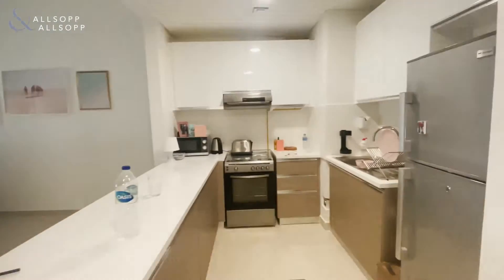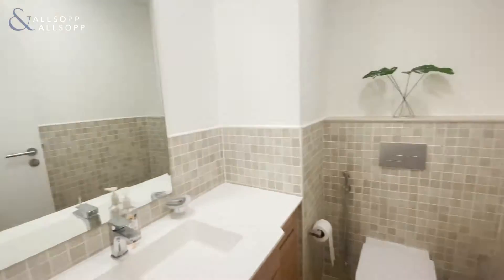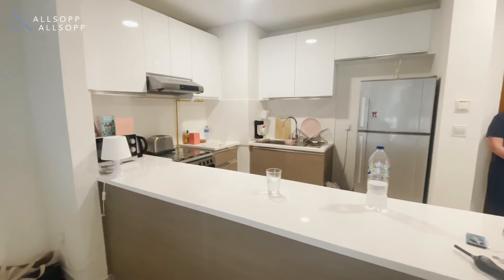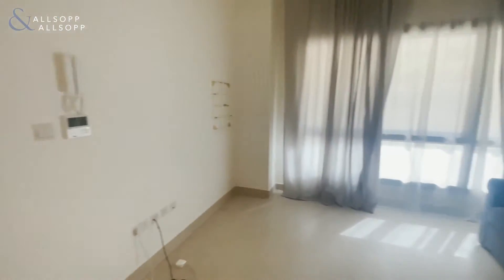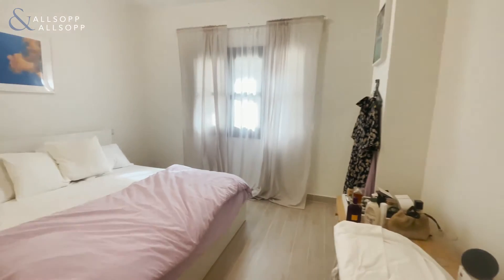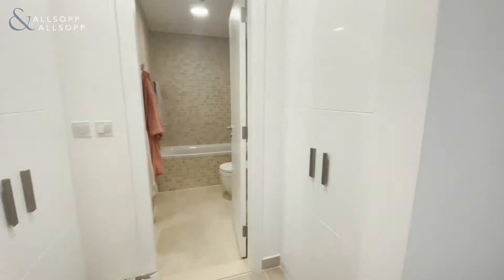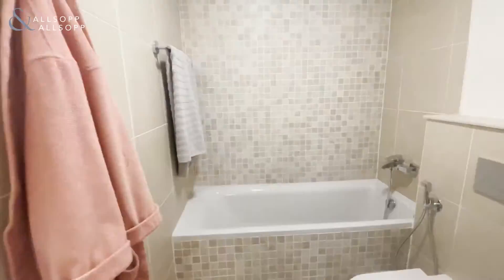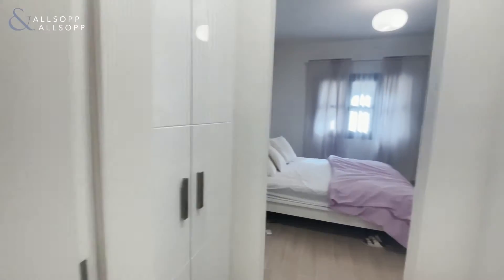1 Bed Apartment in DUBAI, Al Andalus, Jumeirah Golf Estates (Modern Finish). Click to View!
Property Reference:
L-190813

Listing agent:
Lloyd Thompson